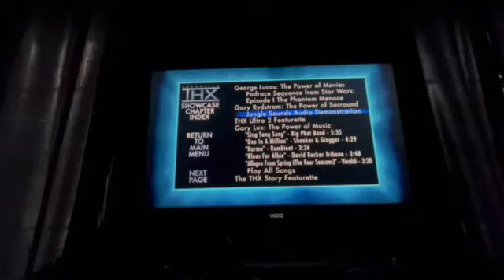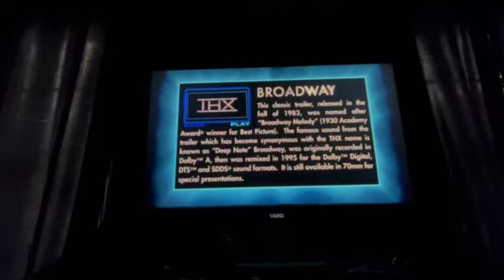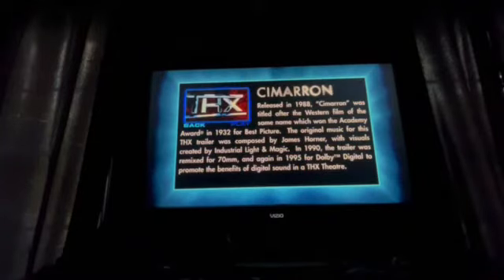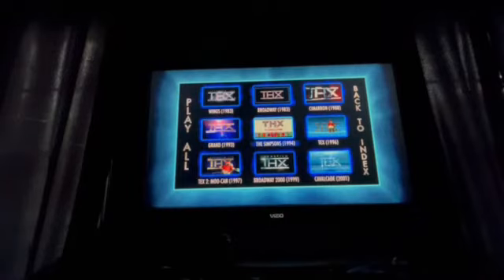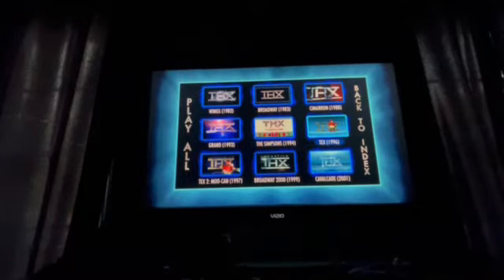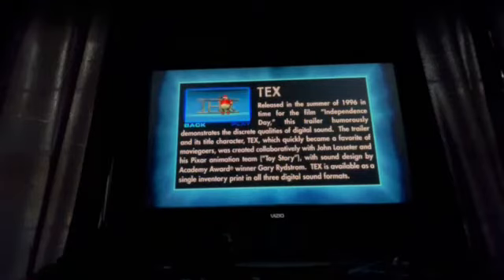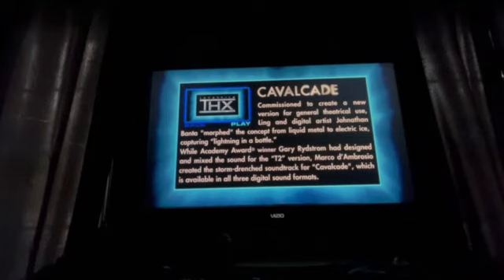THX Ultimate Demo Disc DVD Menu Walkthrough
Here is the DVD walkthrough of the THX Ultimate Demo Disc. We hope you like it. This video can not be copied, stolen, re-uploaded or otherwise distributed without permission.